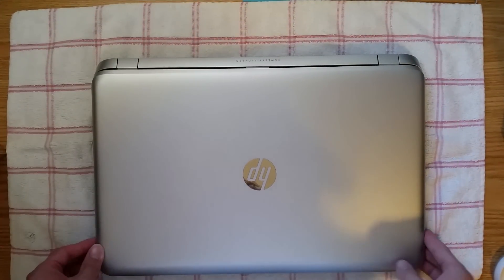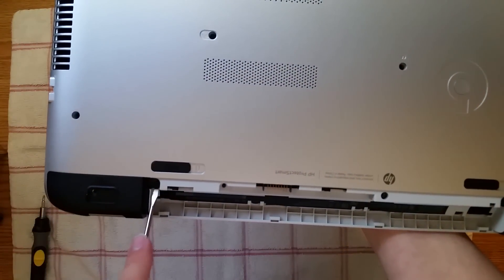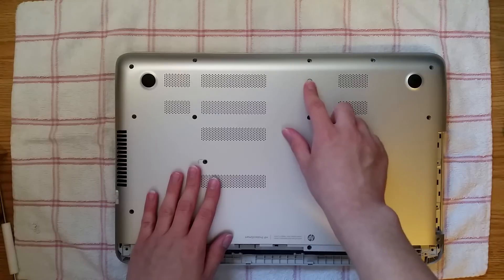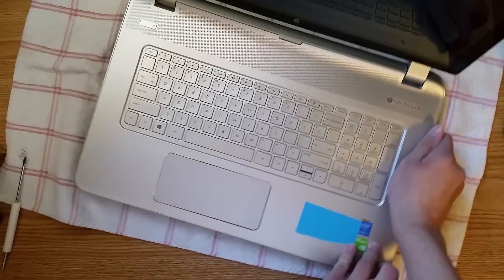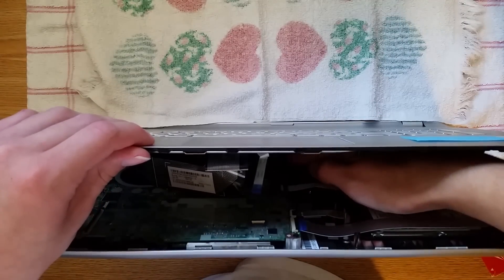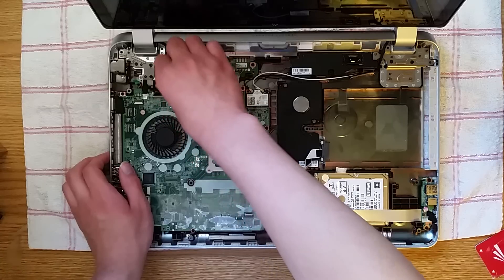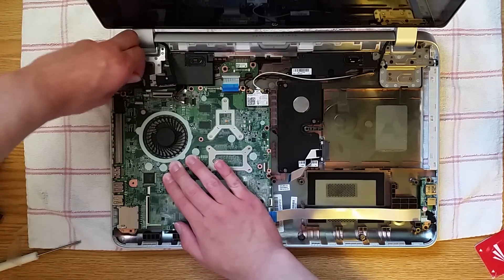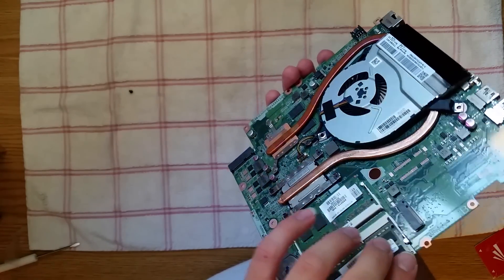HP Envy m7 Laptop Disassembled (Step by Step)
I would recommend you watch the whole video before attempting! Then refer to the video as needed. (**click show more**)

This model is the HP Envy M7-k211dx from late 2014.
This is the 17' version.

Taking it apart gives you access to the ram, wifi card, hard drive, motherboard, cooler and more...

I would NOT recommend that you use a powered screwdriver to take this machine apart or put it back together. I am very familiar with the screwdriver shown in the video and I can use it confident that I will not accidentally strip and screws.